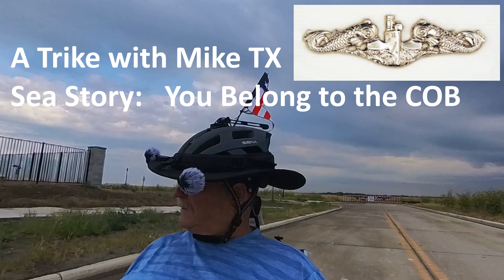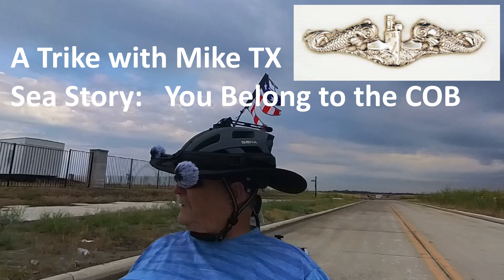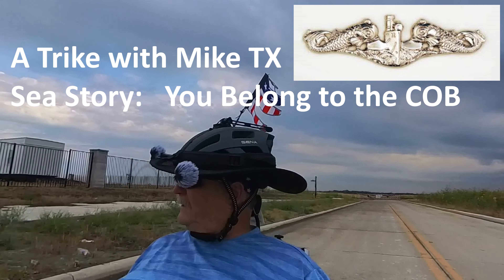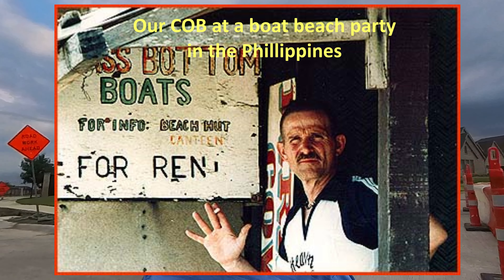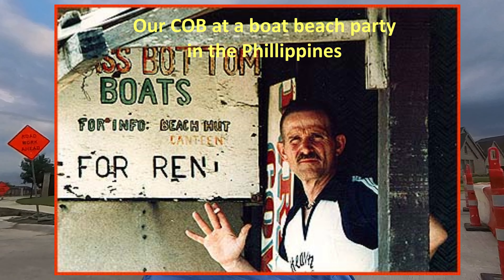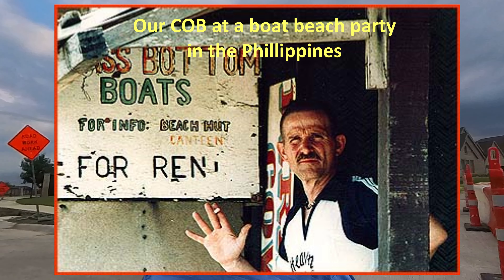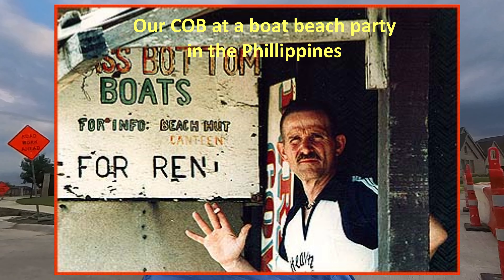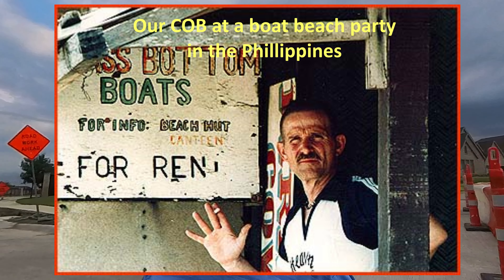New guy on a Submarine: You belong to the COB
The COB is the Chief of the Boat.    You belong to the COB as a new guy on a submarine.